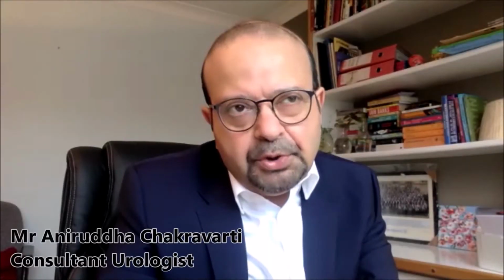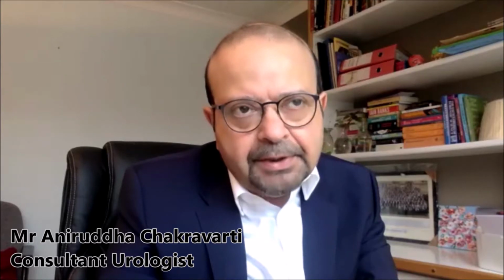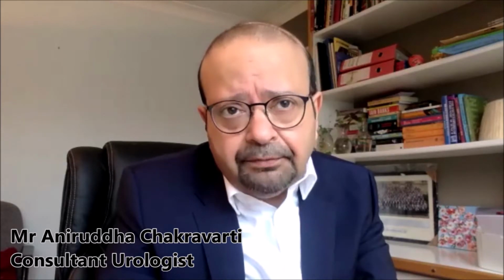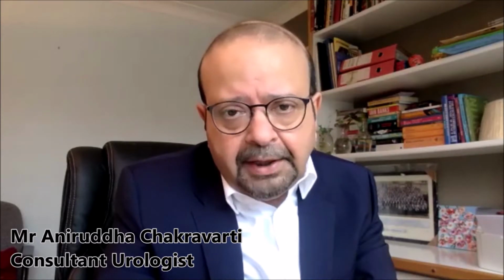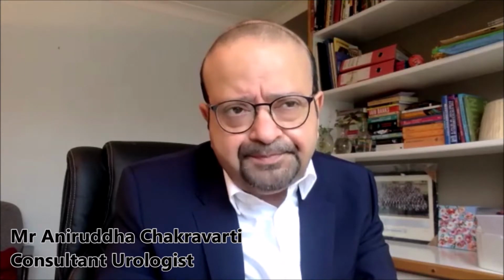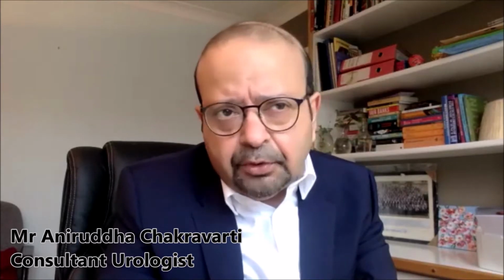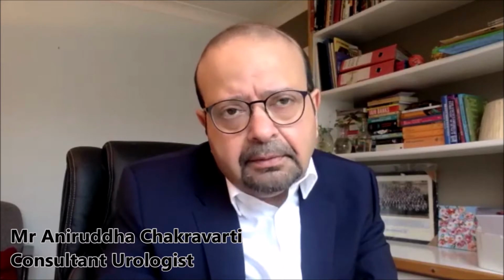All you need to know about Holmium laser prostate treatment - Online interview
Holmium laser (HoLEP) is an endoscopic procedure that is generally performed to treat prostate affecting conditions such as hypertrophy of the prostate as well as benign prostatic hyperplasia, amongst others.

In our latest online interview, esteemed Birmingham-based consultant urologist, Mr Aniruddha Chakravarti, provides a comprehensive and expert insight into what exactly Holmium laser is, how it is performed, how effective and safe it is, as well as what the recovery time consists of.

If you would like to find out more about Holmium laser and how it could benefit you, make sure to check out Mr Chakravarti's Top Doctors profile to book an appointment with him